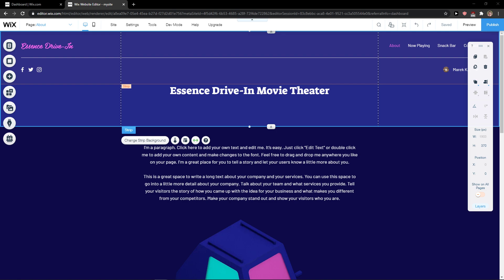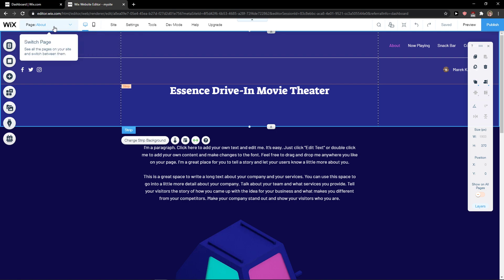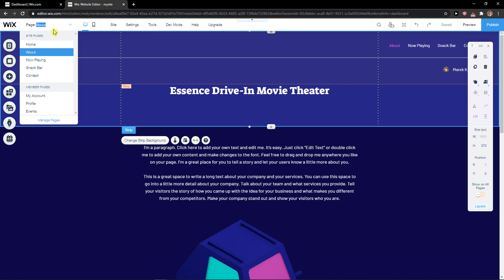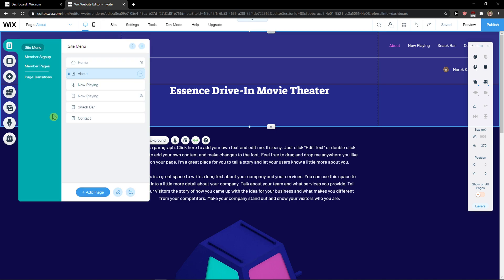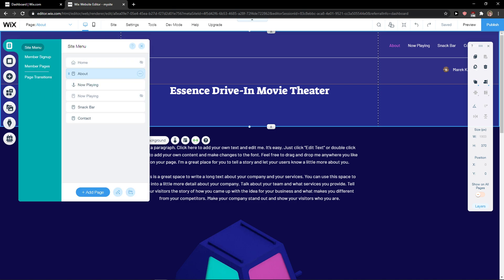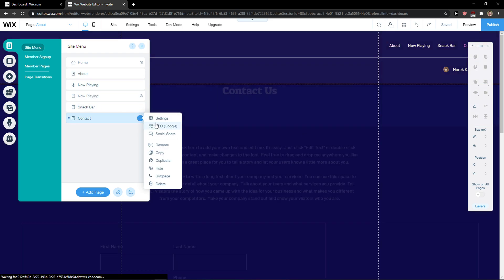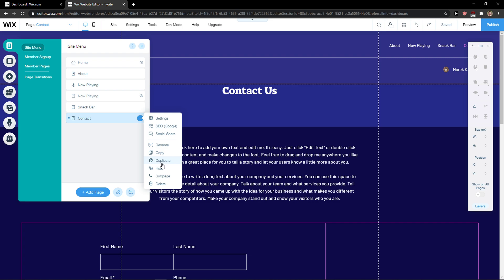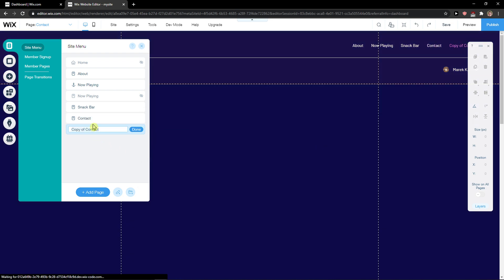How To Duplicate Page In Wix Editor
In this video I will show you How To Duplicate Page In Wix Editor

GET AMAZING FREE Tools For Your Youtube Channel To Get More Views:
Tubebuddy (For GROWTH on Youtube):